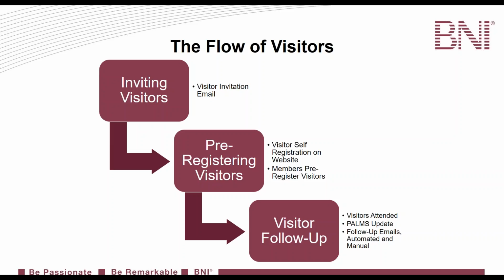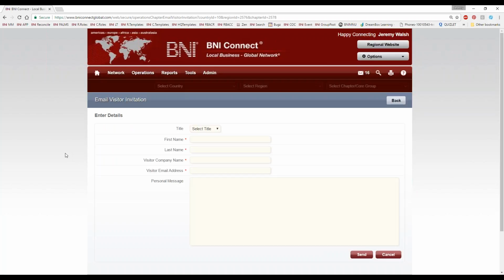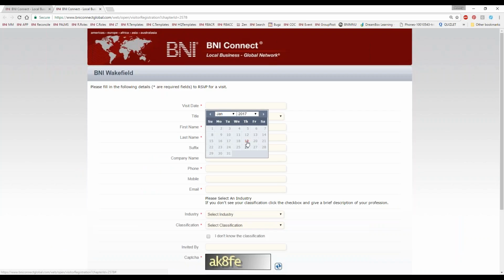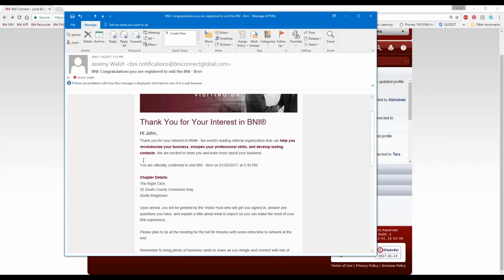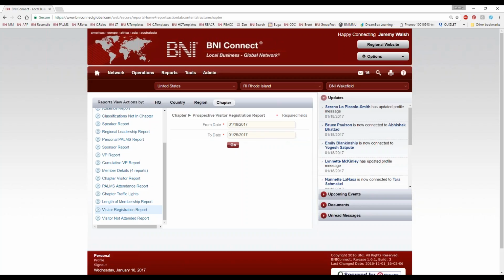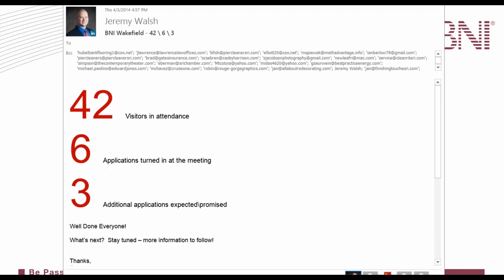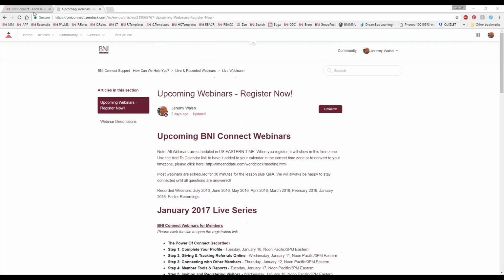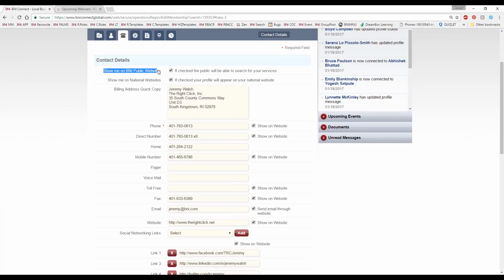Step 5: Inviting and Registering Visitors - January 18, 2017